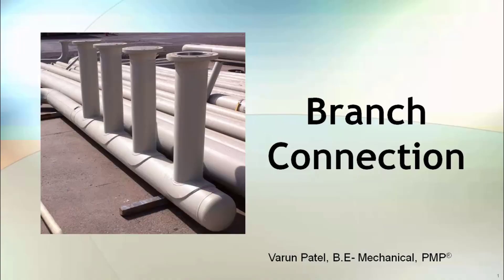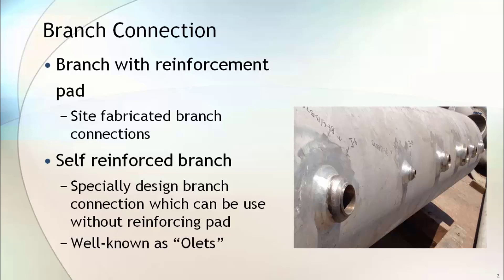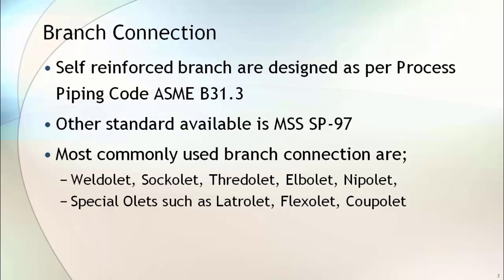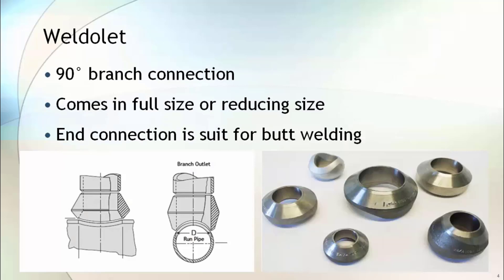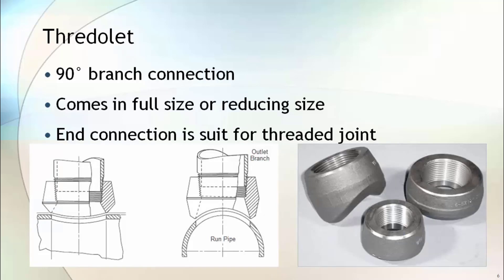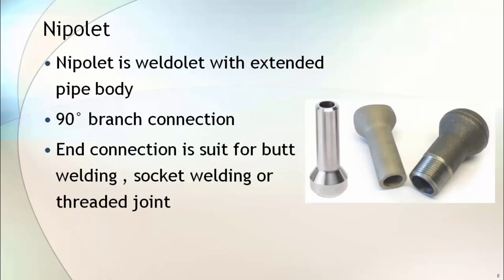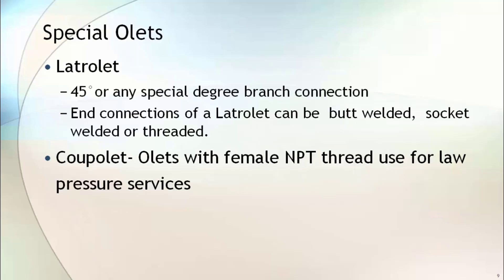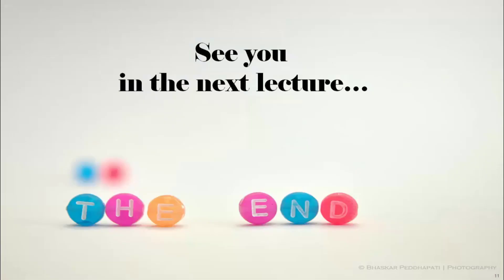Olets - Learn about Weldolet, Sockolet, Elbolet,Thredolet and Nipolet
In this video, you will learn about Weldolet, Sockolet, Elbolet, Thredolet, and Elbolet. Olets are self-reinforced branch Connections that are used in piping.

00:00 Introduction
00:15 Type of Branch connection in Piping
00:30 What is Olets?
01:15 What is Weldolet?
01:34 What is Sockolet?
01:46 What is Thredolet?
01:58 What is Elbolet?
02:12 What is Nipolet?
02:25 What is Latrolet and Coupolet?